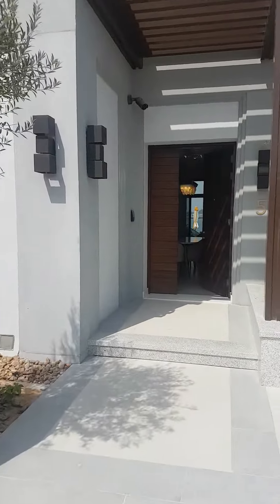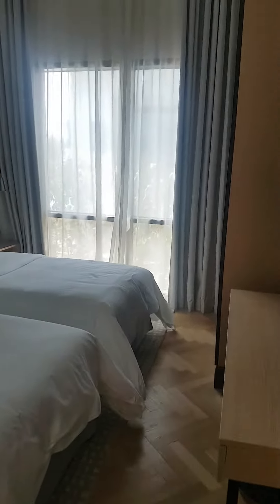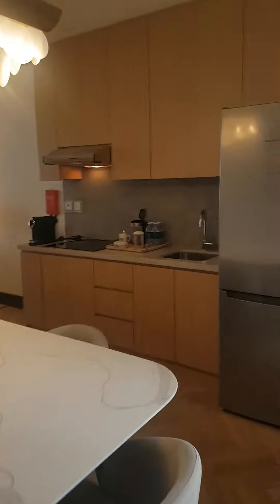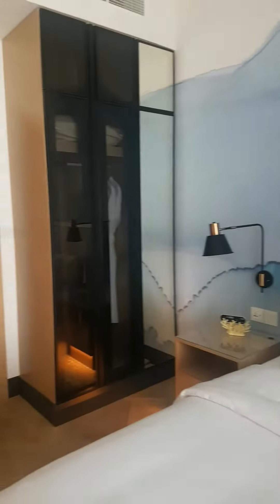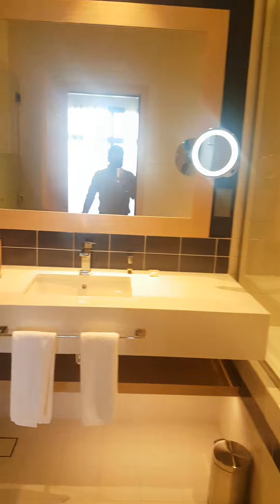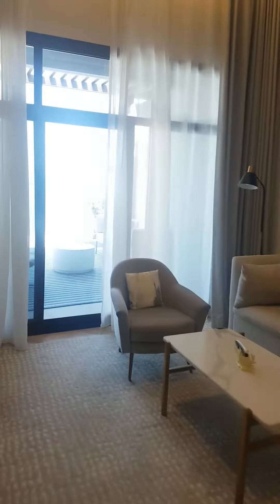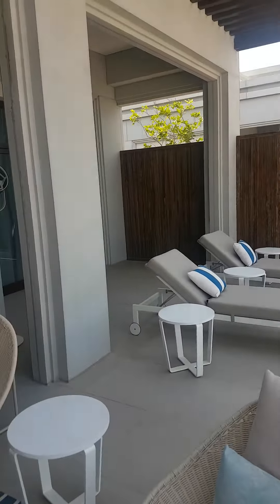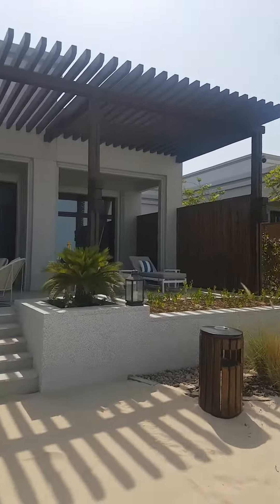Vida Resort Um Al Quawain Beach Chalets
Beautifully Built 8 Beach Chalets at Vida Resorts Um al Quawain (UAQ). The chalet have 2 Bedrooms and can accommodate upto 04 adult and 02 children upto 12 years of age. All the chalets have direct access to the hotels private beach. Situated quietly away from Hotel main wing but yet near to the pool, splash park etc. You may opt for lunch at the restaurant at Hotel or In room dining.